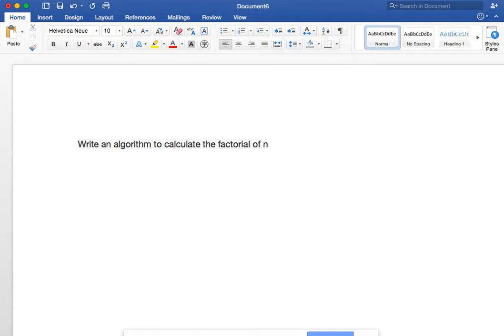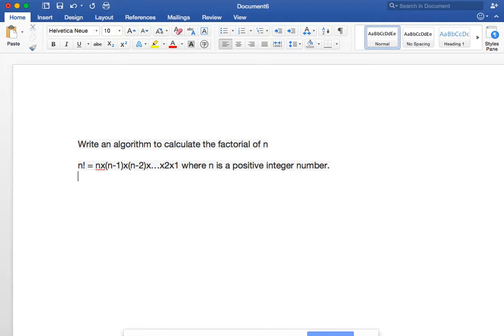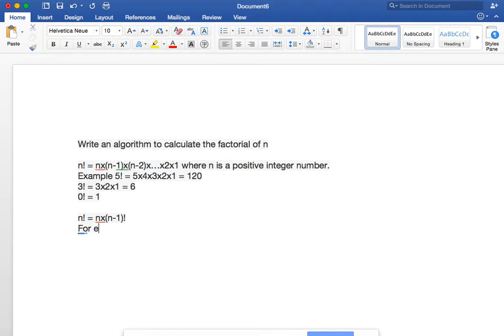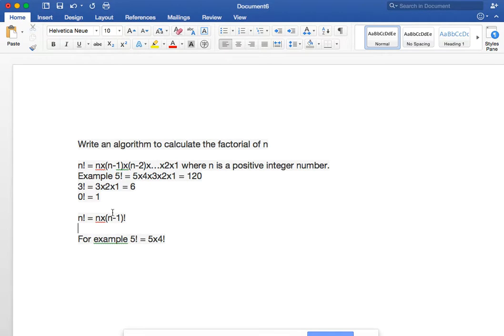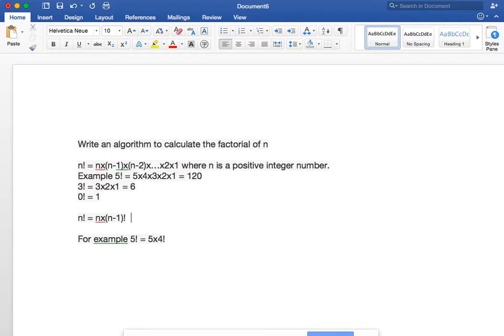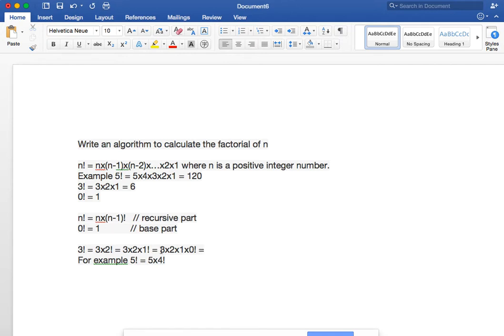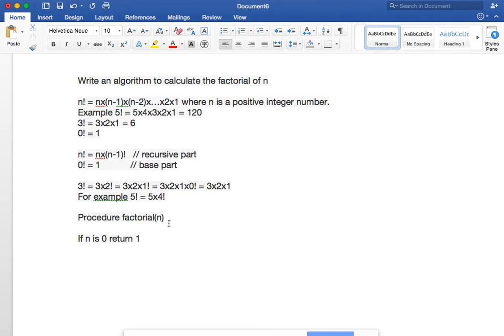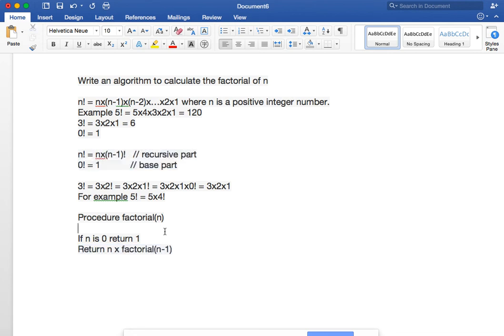recursive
Recursive Algorithm